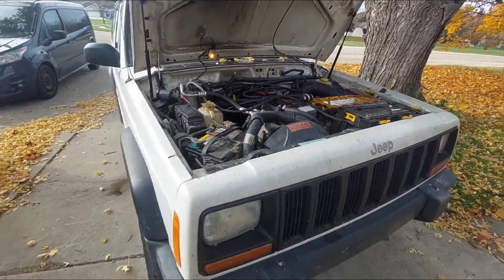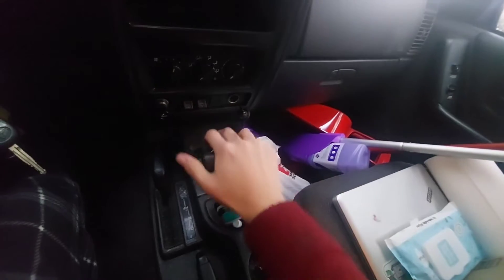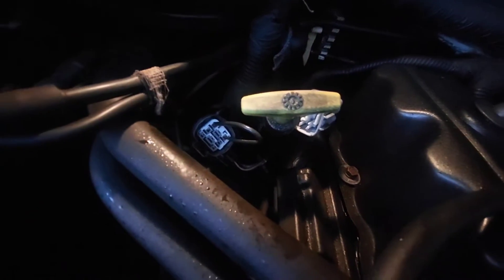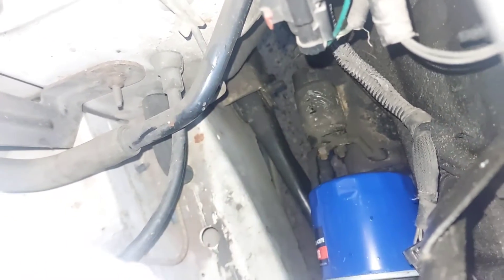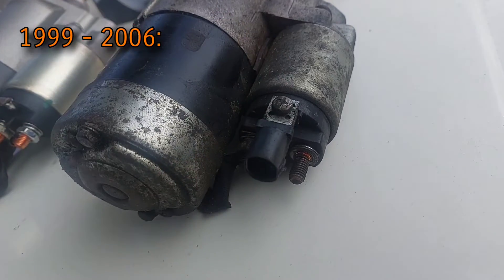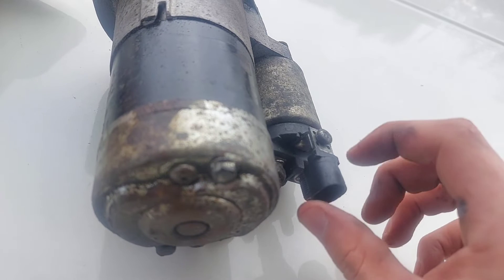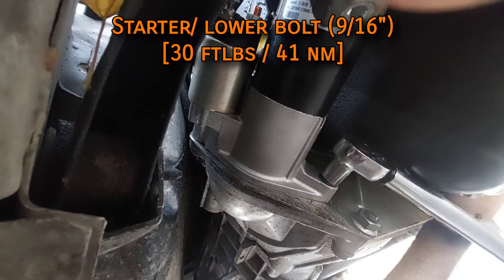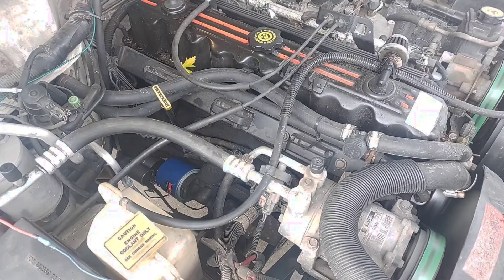Jeep Cherokee: Starter Diagnosis & Replacement - No Crank Fix & 1998- Starter Swap [‘87-’01 XJ]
For an engine to run, it needs to be spun over. That’s all the Starter does, but in order for the Starter to work, it needs to pass a series of checks first:
-Adequate Battery Voltage
-Correct Key in Ignition
-Transmission in Park (or Clutch pressed)
-Starter Relay sends power to Solenoid
-Solenoid activates Starter

In this video, I swapped in a 1998 Starter into my 2001 Cherokee. Doing so saved me $100.

The process of diagnosis is almost exactly the same on all similar era Jeep vehicles, the Grand Cherokee, Comanche and Wrangler with a 4.0L will all use the same Starter.

00:00 Help, my Jeep won’t start
00:31 Neutral Safety Switch
02:46 Starter Relay/ Battery
03:22 Last Ditch Efforts
04:30 Starter Differences
05:04 Starter Removal
06:35 Starter Install
07:06 98- Starter Swap